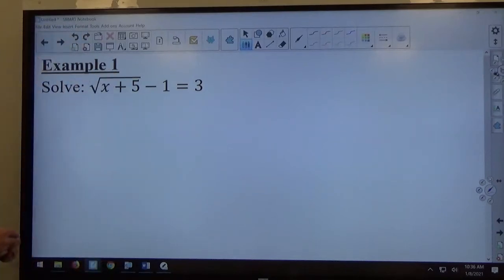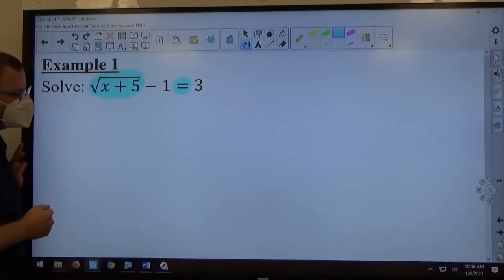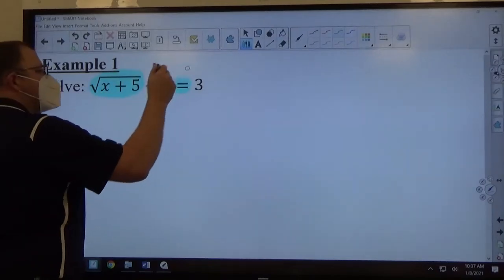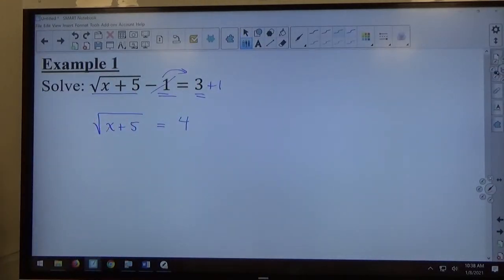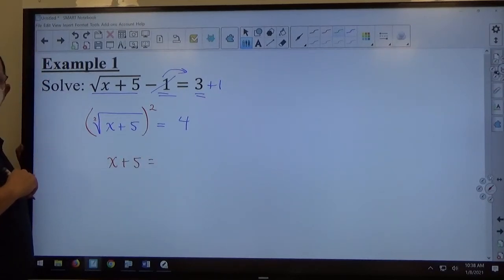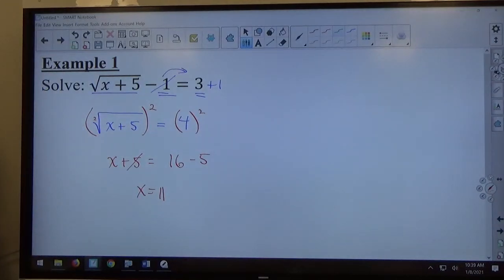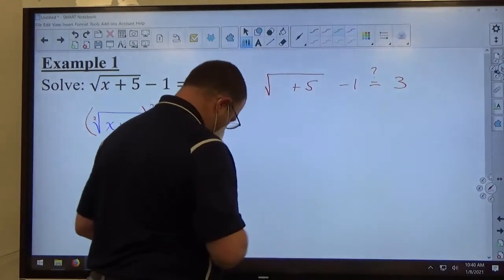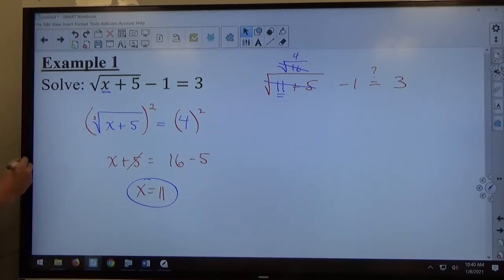Chapter 5-4 Example 1